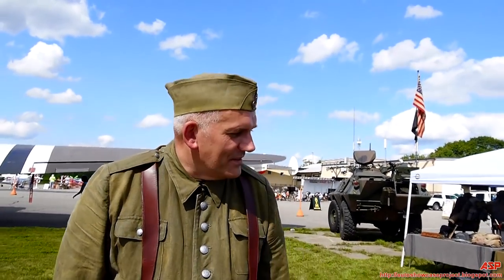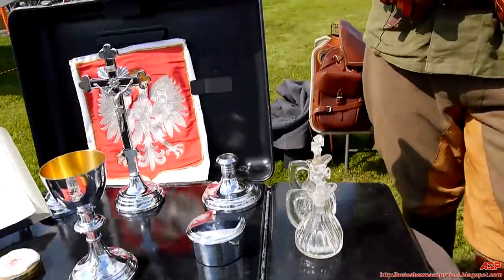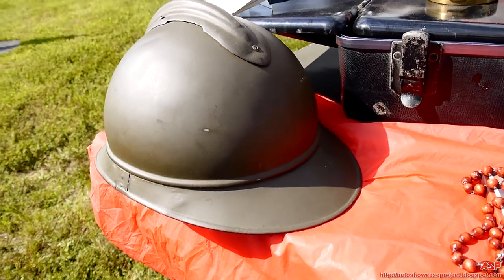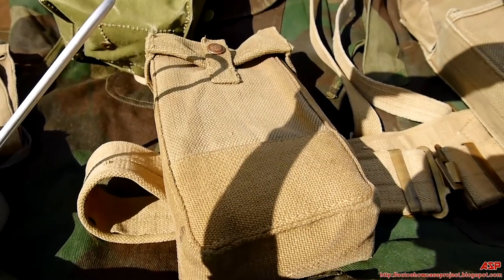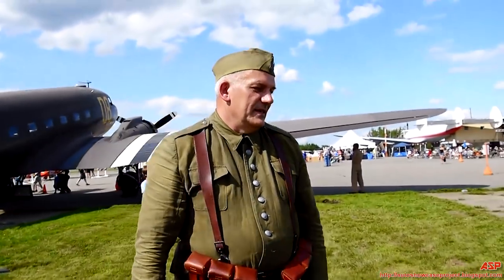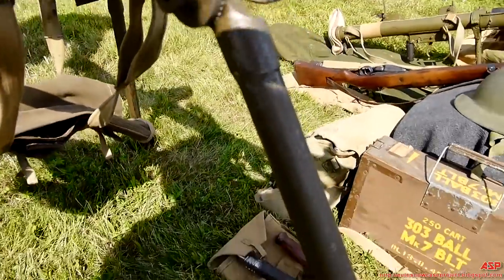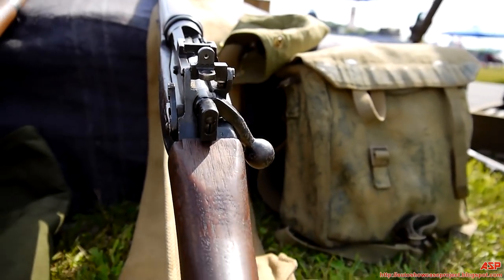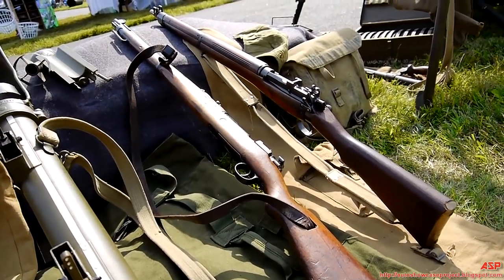Polish Weapons, Equipment, and Uniform of World War 2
Kryzsztof from the Polish American Historical Society gives an overview and history lesson of what the Polish Military would use during World War 2. As you may know, the Polish were invaded by the Germans. All weapons, equipment, and uniforms are real and authentic.

PLEASE NOTE - There was a technical difficulty in the video where the footage was cut off. I was unable to fully capture the the British PIAT anti-tank weapon.

Keep History Alive.